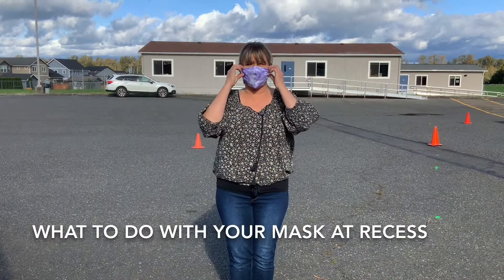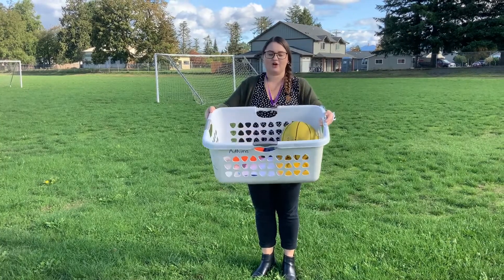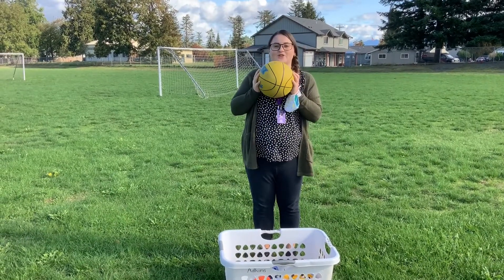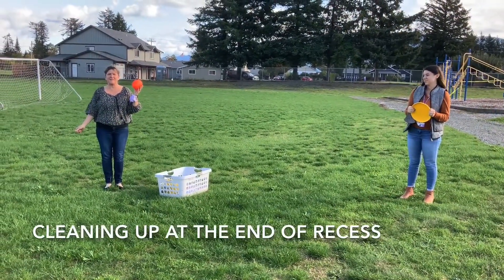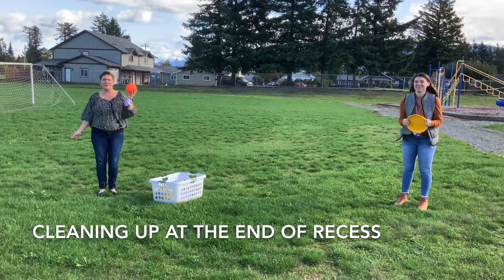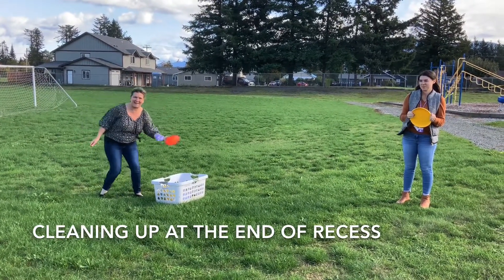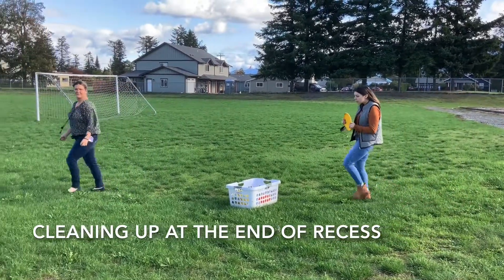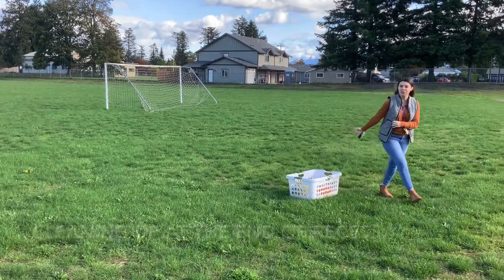Recess at Everson 2020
In this video, the kindergarten teachers (Mrs. Adkins, Mrs. Bonacorsi, and Mrs. Kleist) will teach us about the expectations for recess outside!